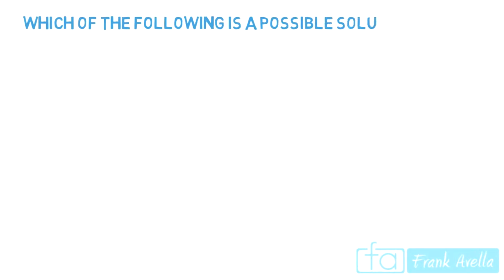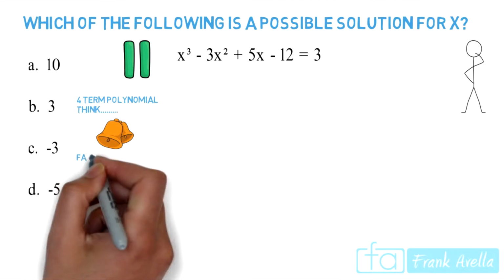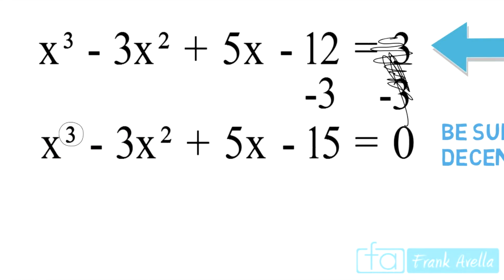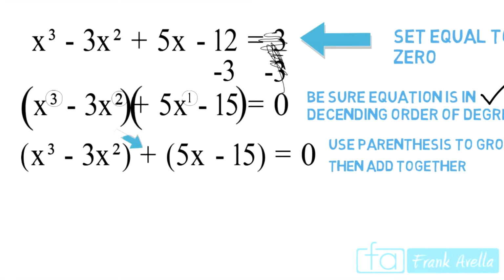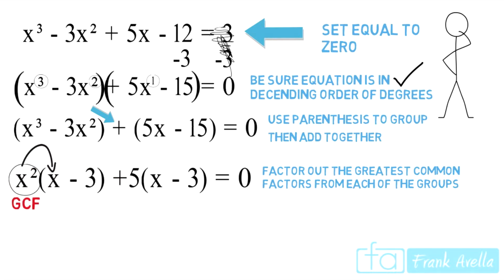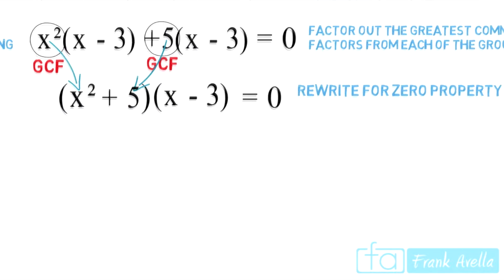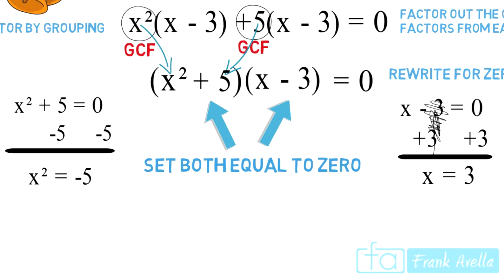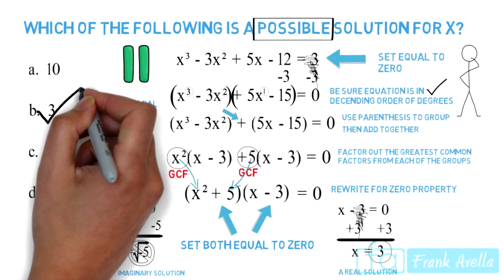Factoring by Grouping: Algebra Animations